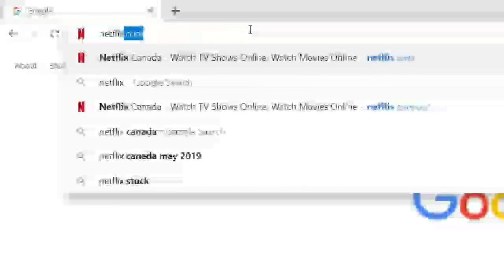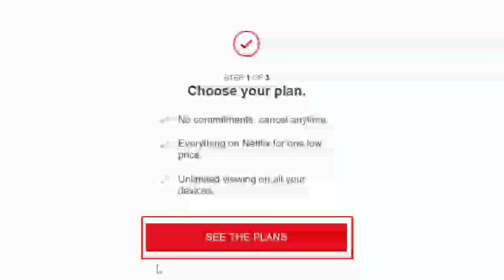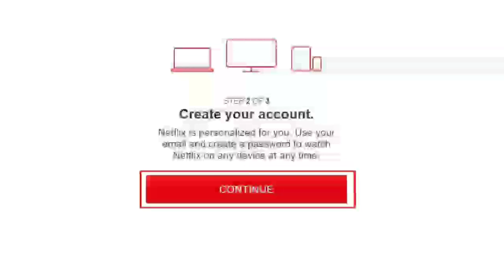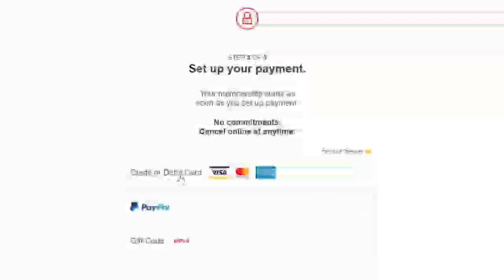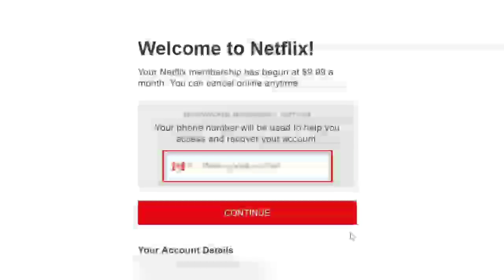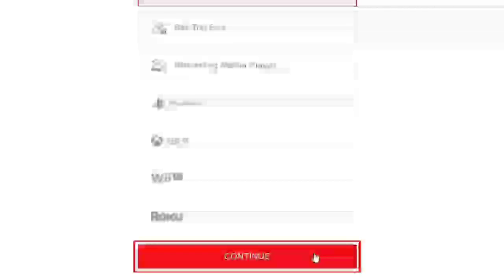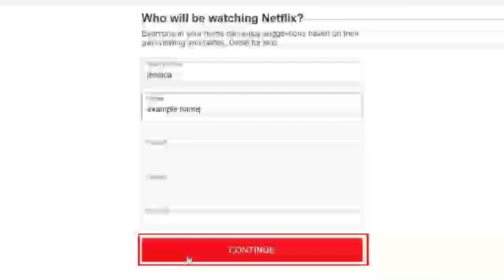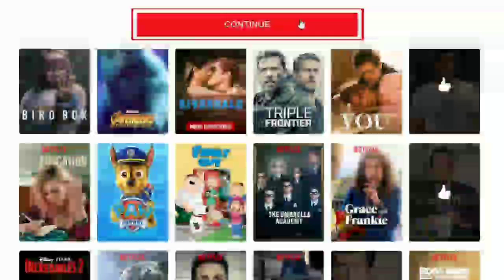How to Sign Up for a Netflix Free Trial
Want to give Netflix a shot? Watch this video to learn how to sign up for a one month free trial of Netflix.

To begin, open your web browser and go to Netflix.com. Then click Join Now. Netflix has a few different plans to pick from. Click See the Plans to check them out. Here you’ll be able to see what each plan has to offer. Click on the name of the plan you’d like to sign up for, then click Continue at the bottom. On the next page, click Continue. If you don’t want to receive emails from Netflix with special offers, click the check box below. Click Continue. Next you’ll need to enter payment information. You can use a credit or debit card, your PayPal account, or a Netflix gift card. Select the payment method you’d like to use. Don’t worry, you won’t be charged until your free month ends. Enter the information required for the payment method you chose, then click Start Membership. On the next page, enter your phone number in case you ever need to recover your account. Then click Continue. Next, click the devices you’ll be watching Netflix on. At the bottom, click Continue. Now it’s time to create profiles. You can have more than one profile on your account so that if you’re sharing one account between a few people, you can keep your watch history, watch list, and recommendations separated. Enter a name for each profile you’d like to create. Then click Continue. If any of those profiles will be used by a child, click the check box labelled “kids.” Click Continue. To help Netflix give you better suggestions for new things to watch, click on three shows or movies you like, then click Continue. Now you’re all set to start watching Netflix! Go ahead and start streaming. Keep in mind that if you don’t want to continue your subscription after the free trial ends, you’ll need to cancel it before the end of the trial month.

Netflix'i denemek ister misiniz? Netflix'in bir aylık ücretsiz deneme sürümüne nasıl kaydolacağınızı öğrenmek için bu videoyu izleyin.

Başlamak için web tarayıcınızı açın ve Netflix.com adresine gidin. Ardından Şimdi Katıl'ı tıklayın. Netflix'in seçebileceği birkaç farklı planı var. Kontrol etmek için Planlara Bakın'ı tıklayın. Burada her bir planın neler sunabileceğini görebilirsiniz. Kaydolmak istediğiniz planın adını tıklayın, ardından alttaki Devam'ı tıklayın. Sonraki sayfada Devam'ı tıklayın. E-posta adresinizi ve parolanızı giriniz. Netflix'ten özel tekliflerle e-posta almak istemiyorsanız, aşağıdaki onay kutusunu tıklayın. Devam'ı tıklayın. Ardından ödeme bilgilerini girmeniz gerekir. Kredi kartı veya bankamatik kartı, PayPal hesabınız veya Netflix hediye kartı kullanabilirsiniz. Kullanmak istediğiniz ödeme yöntemini seçin. Endişelenmeyin, ücretsiz ayınız bitene kadar sizden ödeme alınmaz. Seçtiğiniz ödeme yöntemi için gereken bilgileri girin, ardından Üyeliği Başlat'ı tıklayın. Bir sonraki sayfada, hesabınızı kurtarmanız gerektiğinde telefon numaranızı girin. Ardından Devam'ı tıklayın. Ardından, Netflix'i izleyeceğiniz cihazları tıklayın. En alttaki Devam'ı tıklayın. Şimdi profil oluşturma zamanı. Birkaç kişi arasında bir hesap paylaşıyorsanız, izleme geçmişinizi, izleme listenizi ve önerilerinizi ayrı tutabilmeniz için hesabınızda birden fazla profil bulunabilir. Oluşturmak istediğiniz her profil için bir ad girin. Ardından Devam'ı tıklayın. Bu profillerden herhangi biri bir çocuk tarafından kullanılacaksa, “çocuklar” etiketli onay kutusunu tıklayın. Devam'ı tıklayın. Netflix'in izleyebileceğiniz yeni şeyler için size daha iyi öneriler vermesine yardımcı olmak için, üç şovu veya beğendiğiniz filmi tıklayın, ardından Devam'ı tıklayın. Artık Netflix'i izlemeye başlamaya hazırsınız! Devam edin ve akışa başlayın. Ücretsiz deneme süresi bittikten sonra aboneliğinize devam etmek istemiyorsanız, deneme ayının sonundan önce iptal etmeniz gerektiğini unutmayın.